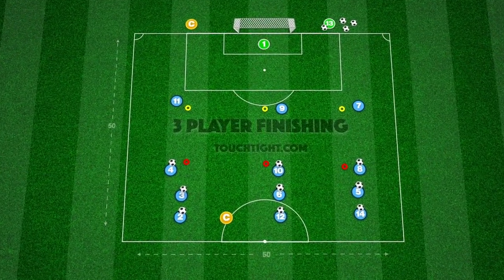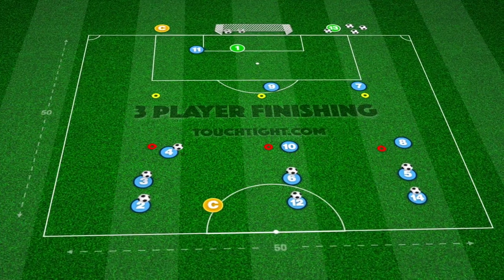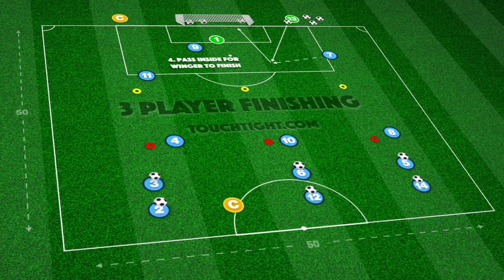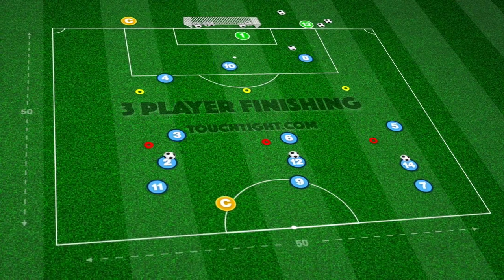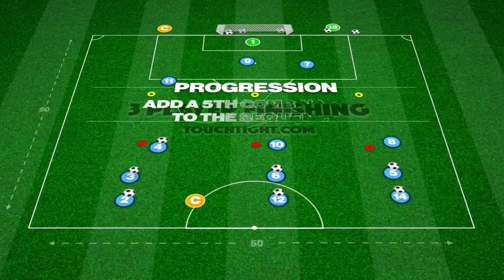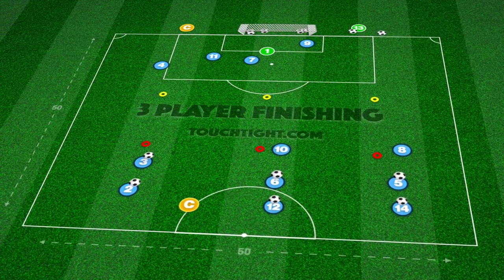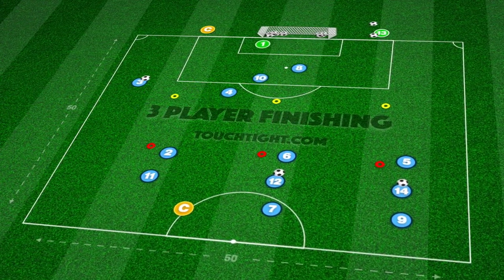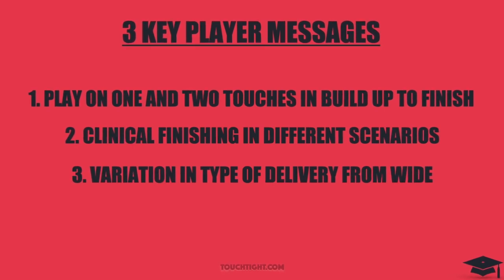3 Player Finishing Sequence!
It doesn’t matter which type of system or philosophy you implement with your teams if they fail to put the ball in the back of the net!

This practice looks to develop this important aspect of the game through finishing in different scenarios. We start with a simple 1 v 1 finish, then move to a cross to finish, followed by a 1-2 combination and delivery into the box & finish, and finally a pass played inside for the winger to finish on the angle.

We know all your players, especially the attackers, are going to love this one! 🙌